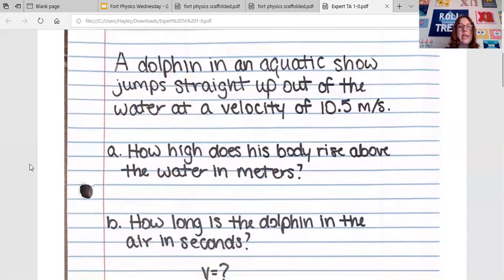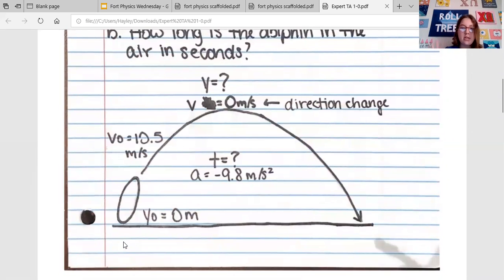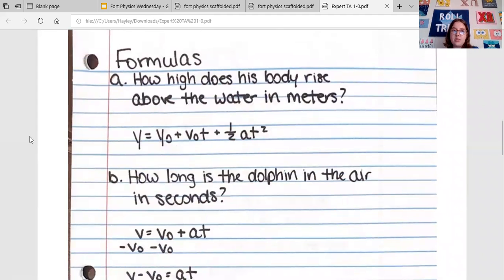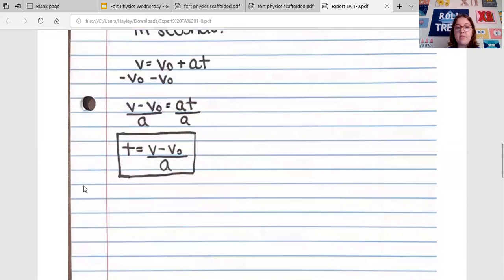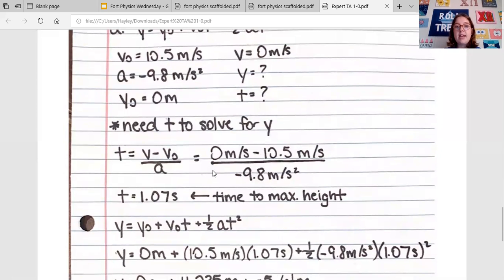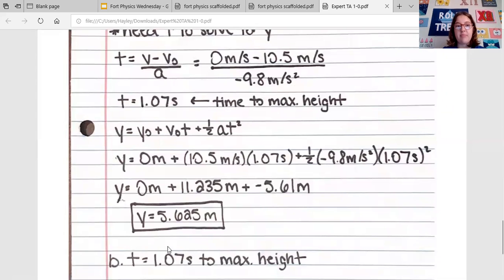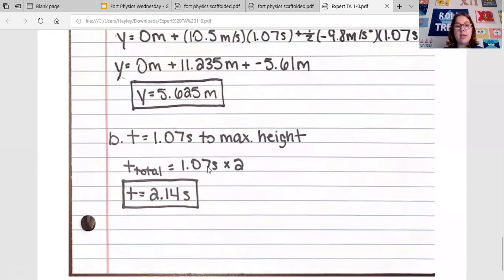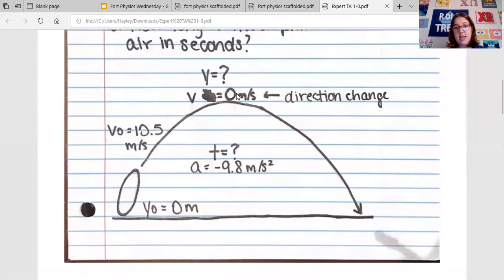Explainer Video 2: Dolphin Problem